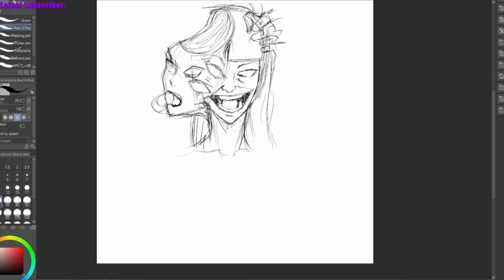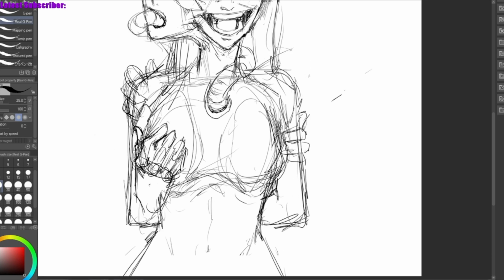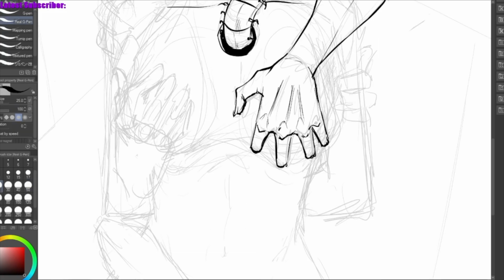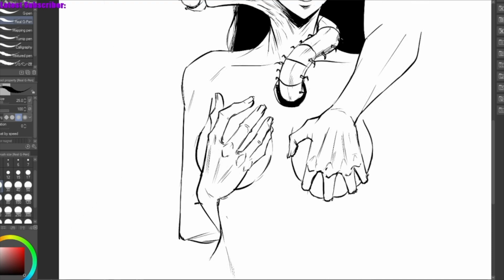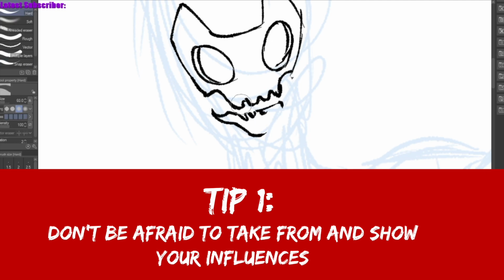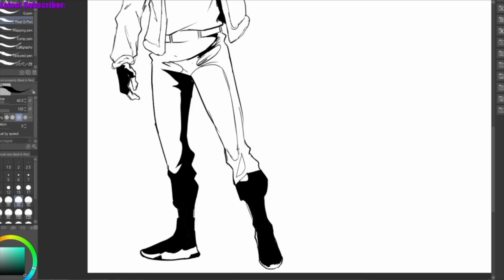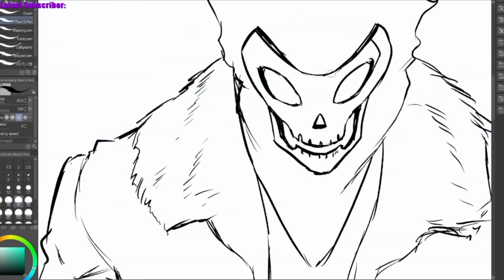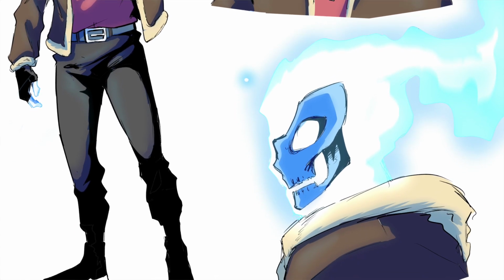5 Tips on DESIGNING COOL CHARACTERS For your Comics and Manga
In this video I breakdown what goes through my head before during and after my character design process. I also give 5 tips to help you in creating cool-looking, and meaningful original characters.

ddanmark00@gmail,com

check out my previous video where I talk about when you're ready to create manga and comics

►COMMISSION INFORMATION:
1) If you would like a commission of original or fan art from me, head over to my Instagram and send me a direct message
2) On my Instagram Highlights, titled: Commissions, you can find my prices and my rules.

youtube library: North Oakland Extasy - Squadda B